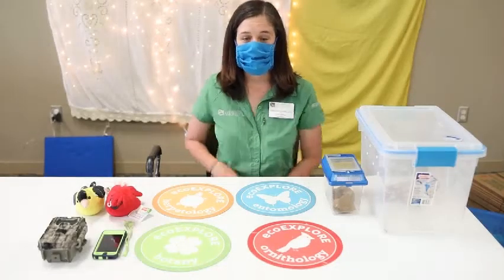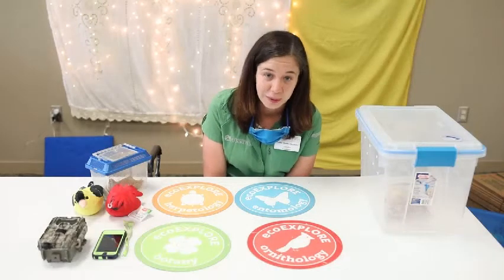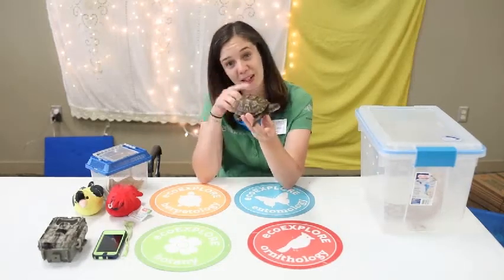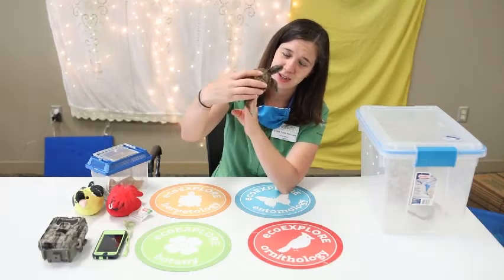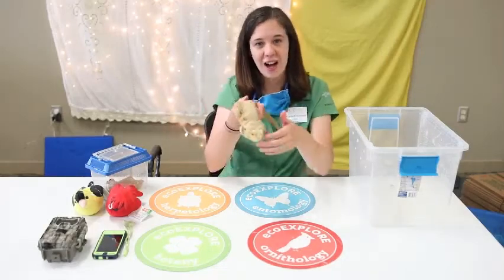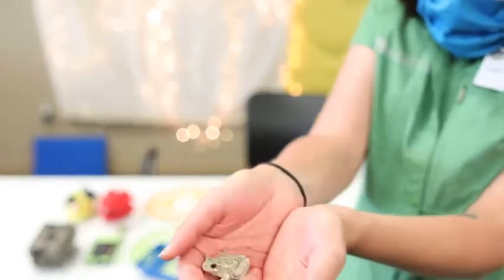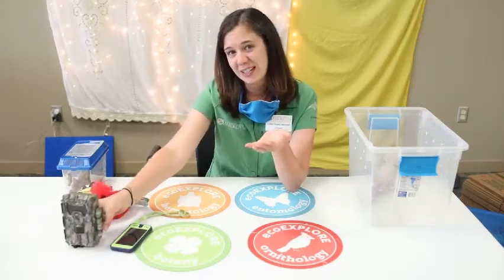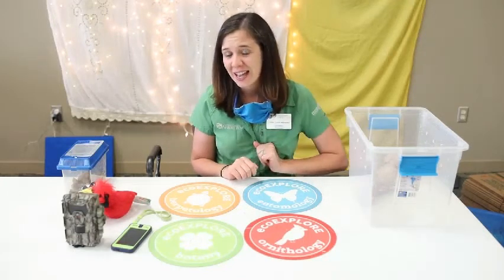ecoEXPLORE: Learn about reptiles and amphibians!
Scientists need YOUR help in studying animals everywhere, including your own backyard!
Join the staff from The North Carolina Arboretum for an introduction to herpetology, the study of reptiles and amphibians. You’ll learn all about our scaly and slimy friends and even virtually meet some live animals! You can also join our crew of ecoEXPLORERS — kids who submit observations of plants and animals for scientists to study and earn prizes while they do it. Find out how you can earn your Herpetology Field Badge and many other fun, nature discovery badges!

Libbie is a educator and scientist who works at the North Carolina Arboretum.
The Buncombe County Library System provides this content for non-commercial educational purposes only.  Any infringement, perceived or otherwise, should be brought immediately to the attention of the Buncombe County Library System.